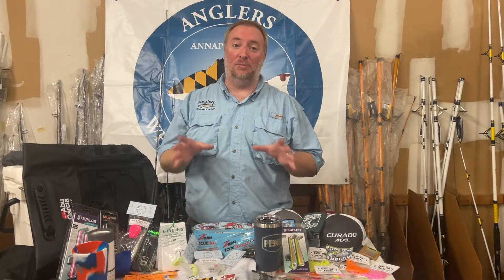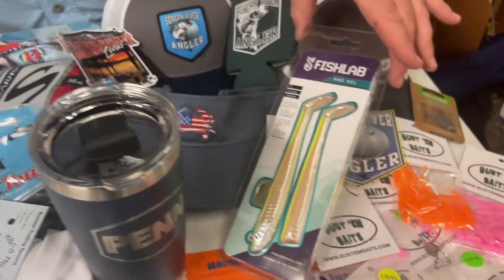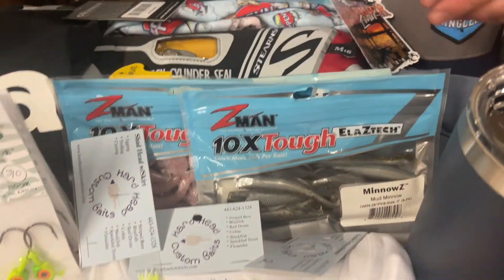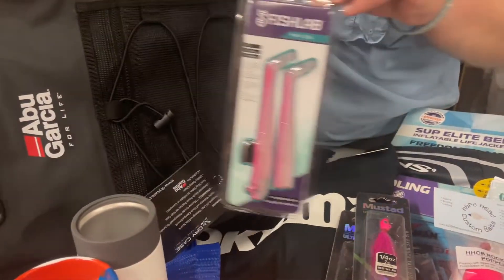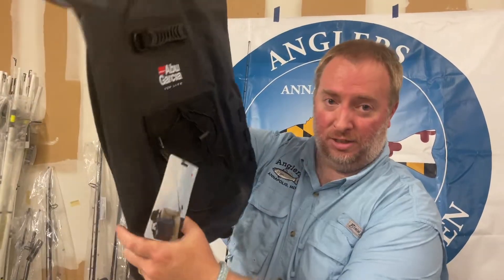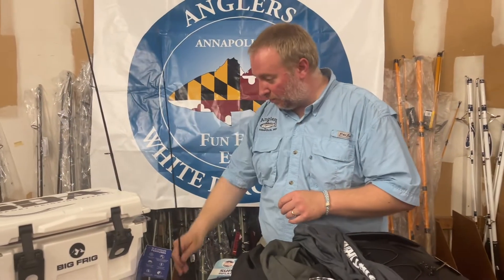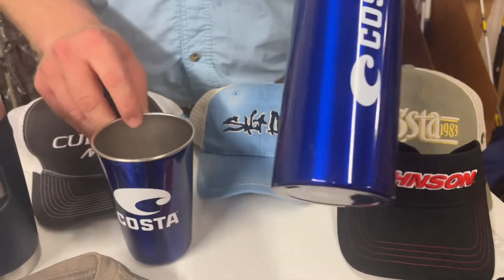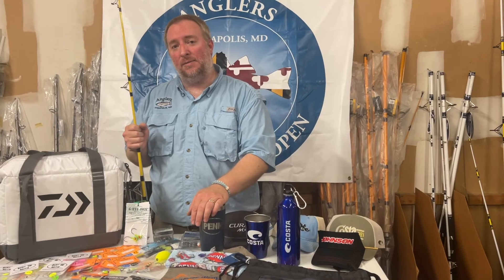White Perch Open 2nd Place Prizes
Today we take a look at the White Perch Open 2nd Place Prizes for both Kids and Adults! FRIDAY is the last day to register!! Anglerssportcenter.com/white-perch-open